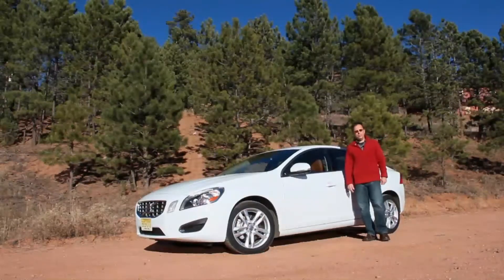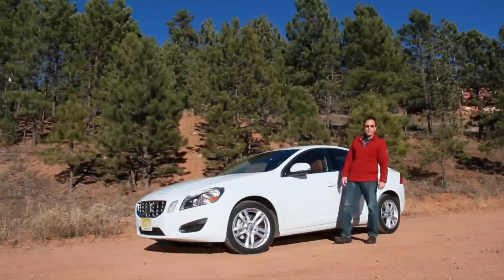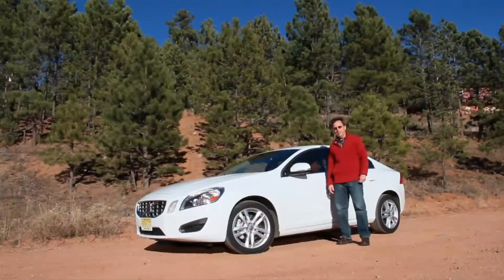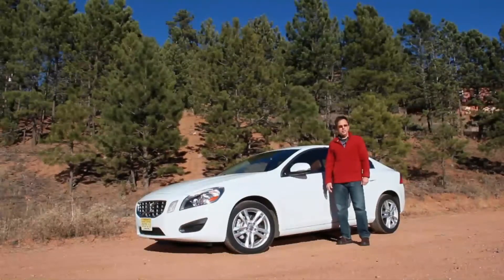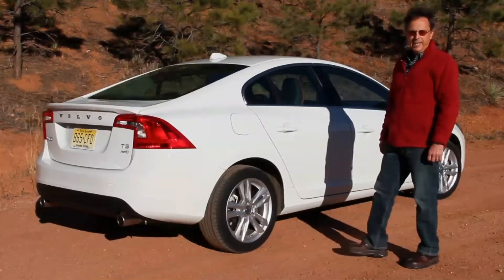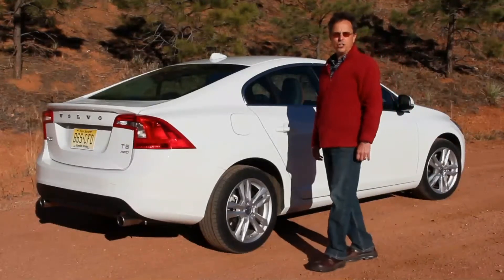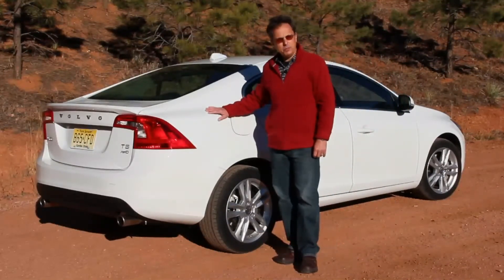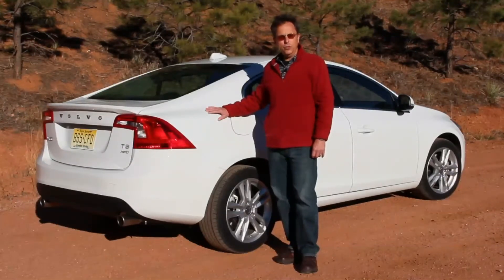2013 Volvo S60 Buying Advice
Chuck Giametta of Iguida.com offers some buying advice about 2013 Volvo S60.